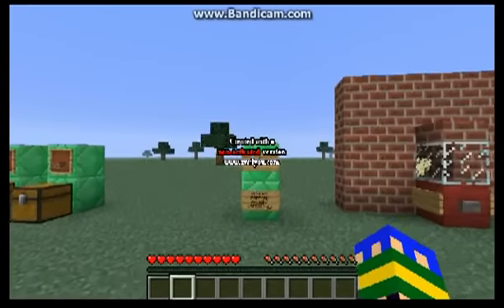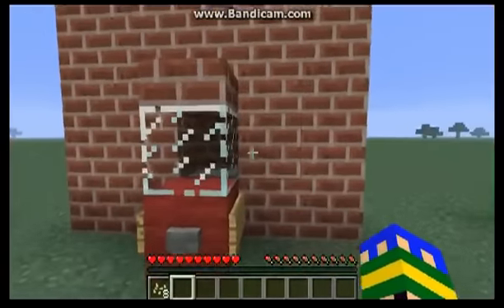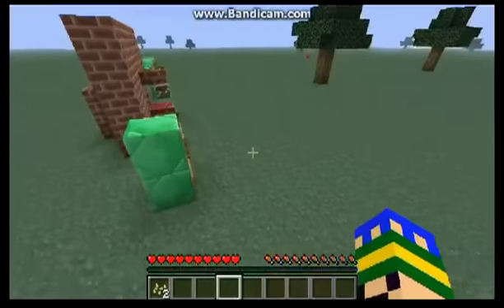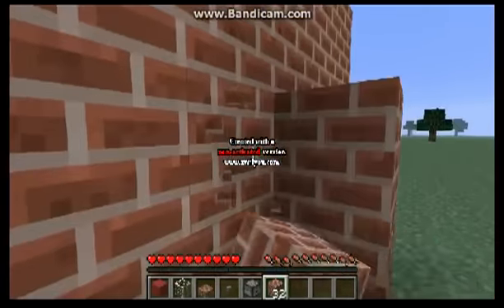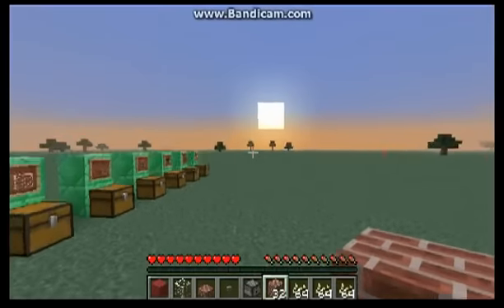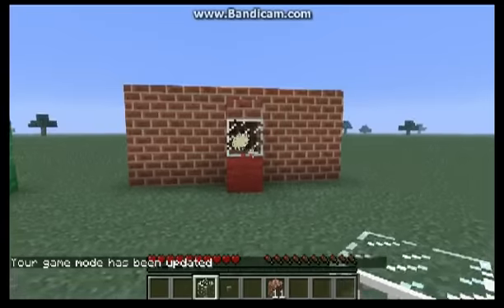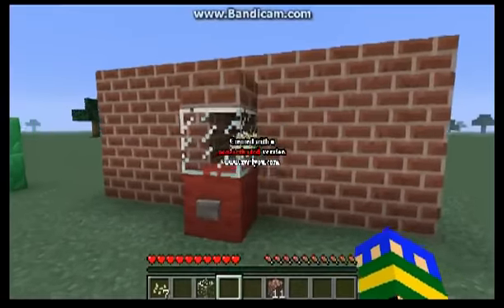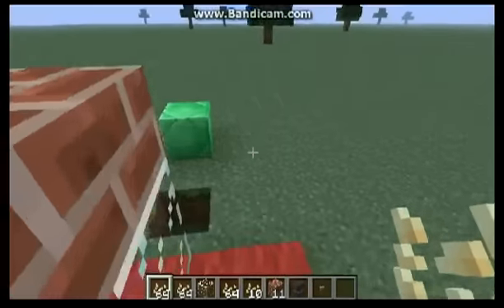Minecraft Creations #2: "Working Popcorn Machine"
Hey guys Xegot back and this is minecraft creations #2!!! So foldup hope you learned from this video, I didnt use that much redstone.

                                                        Materials:
1. 1 red wool
2. 1 glass block
3. 1 brick slab
4. about 32 brick blocks
5. 1 dispenser
6. 1 button
7. Atleast 15 sacks of 64 pumpkin seeds